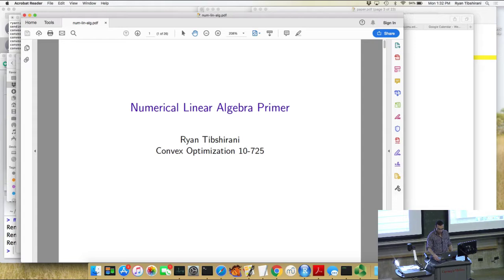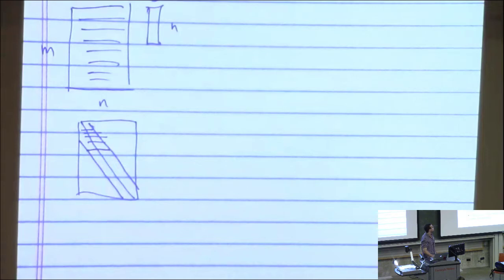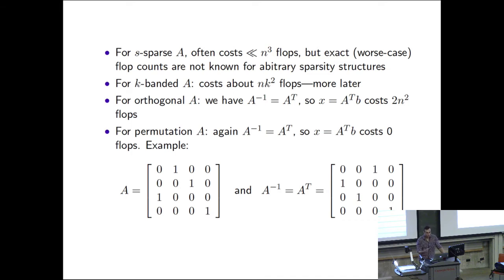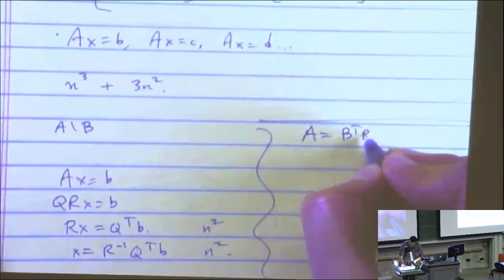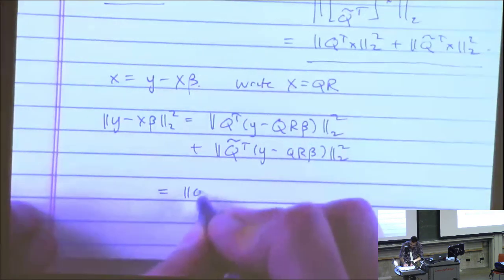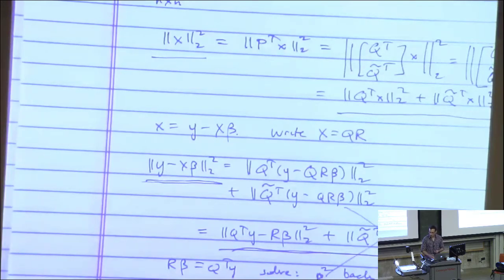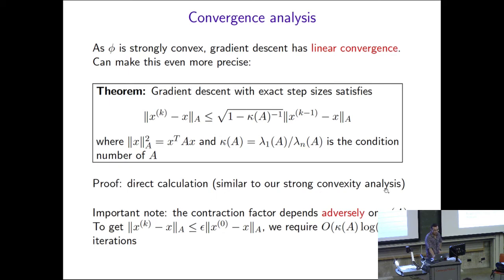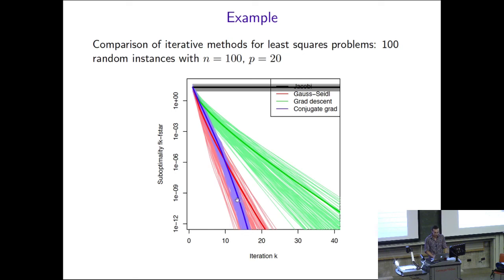Lecture 19 Numerical Linear Algebra Primer